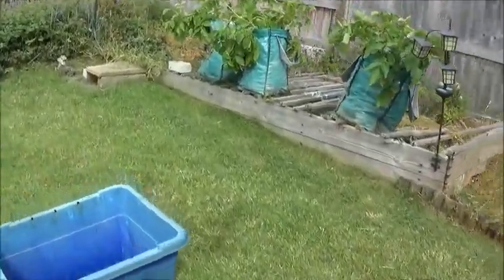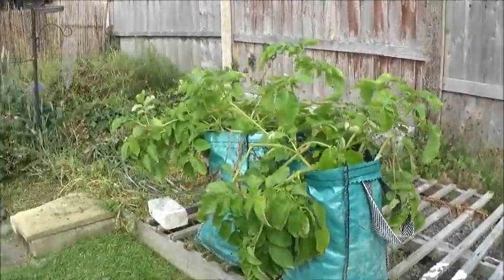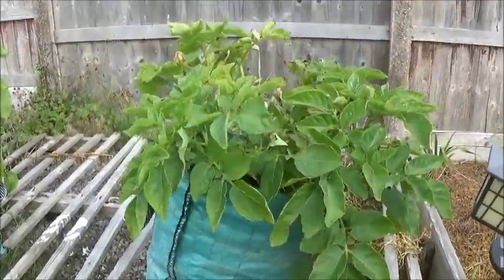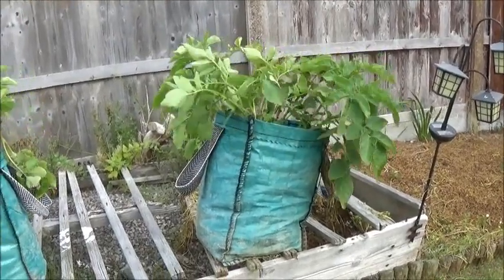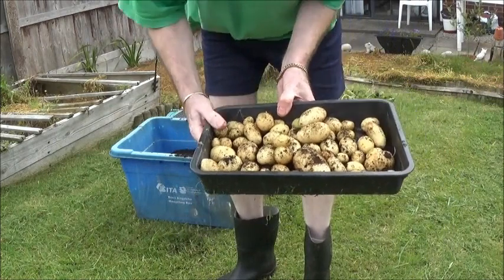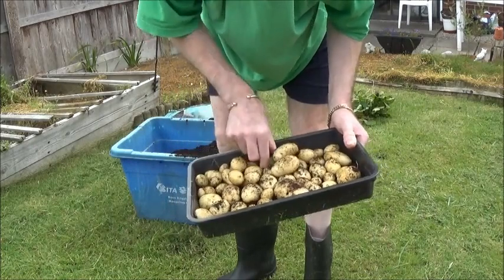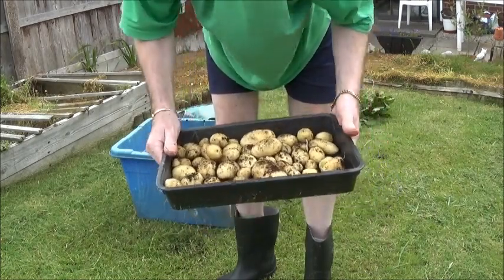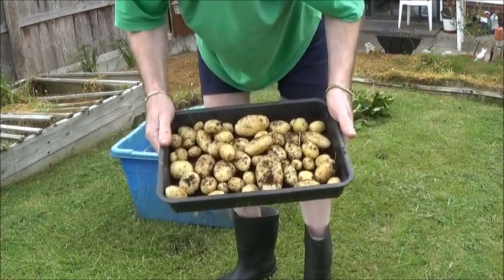Home grown potato harvest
Harvesting my home grown potatoes .. Paris which was a supermarket bought non seed potato .. planting growing potatoes in sacks containers